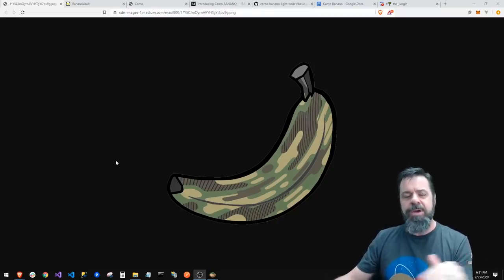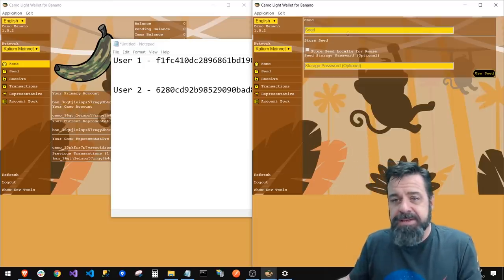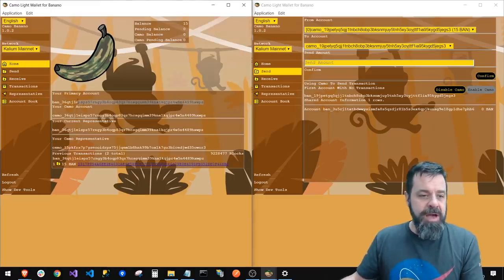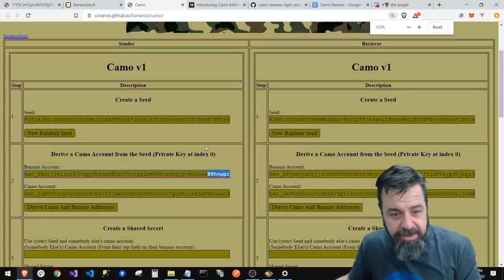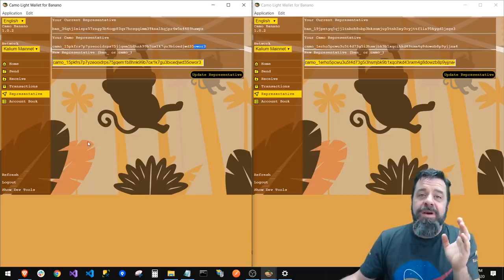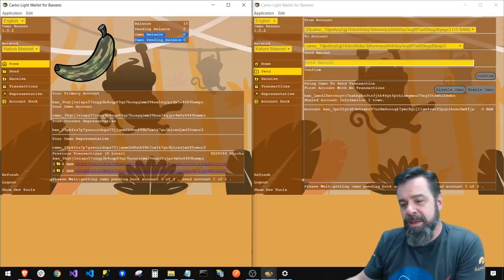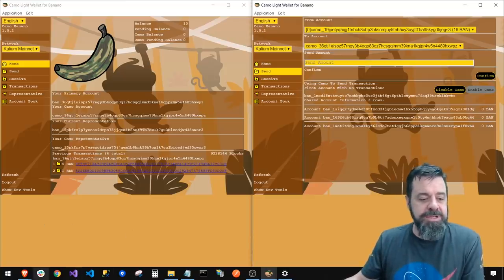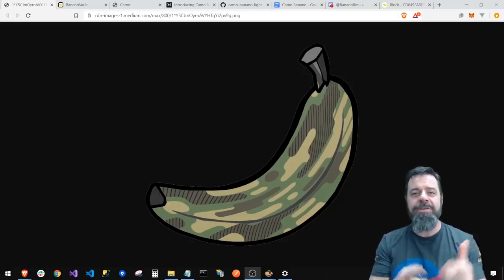Banano Bites (Episode 7) - Camo Banano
Welcome to the seventh episode of Banano Bites, hosted by Todd Vance, aka CryptoJitsu. In this episode we talk about Camo Banano, a set of privacy-centric features we're developing for Banano 🍌🍌🍌